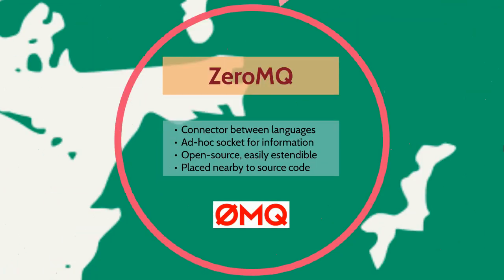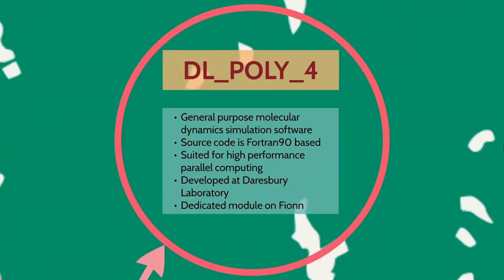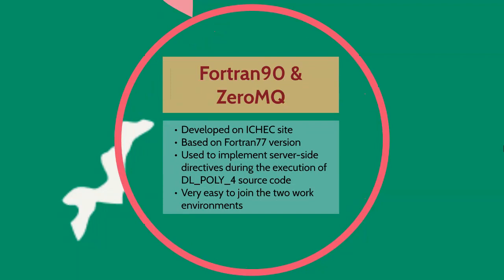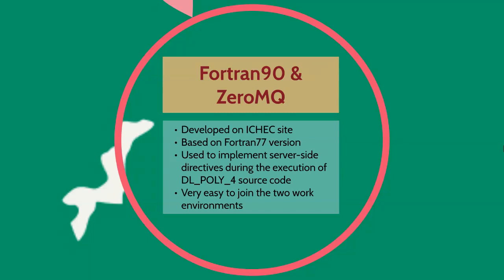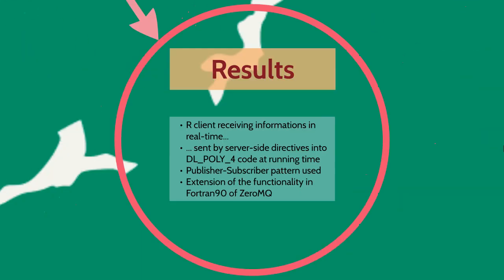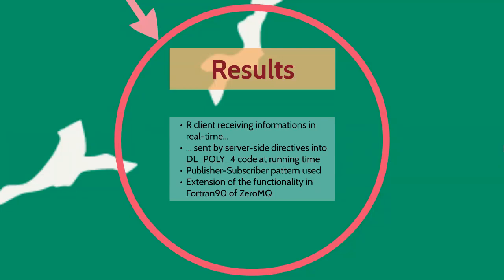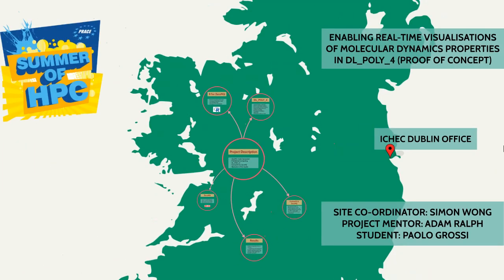1511 Paolo Grossi, RT Dynamics in DL_POLY_4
PRACE Summer of HPC 2015 project presentation by Paolo Grossi